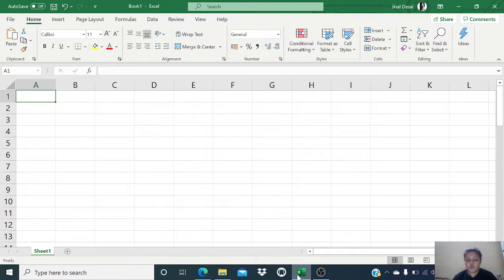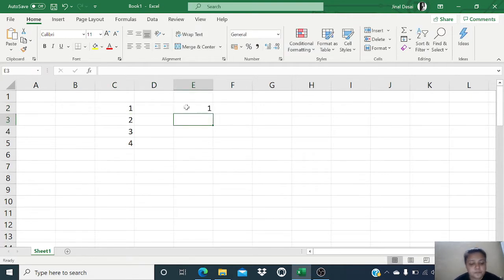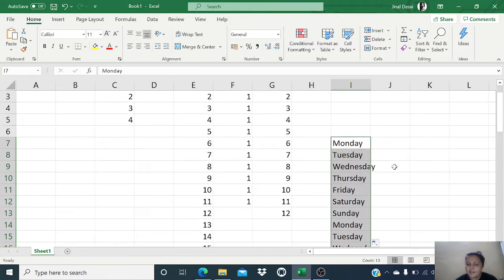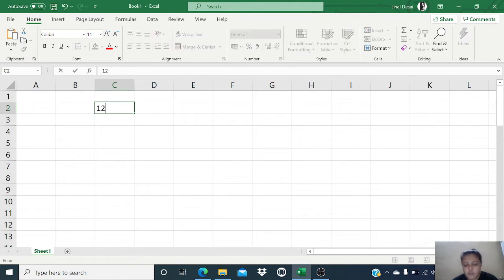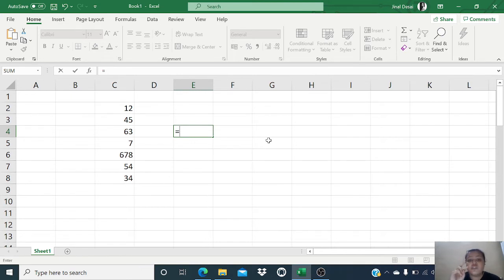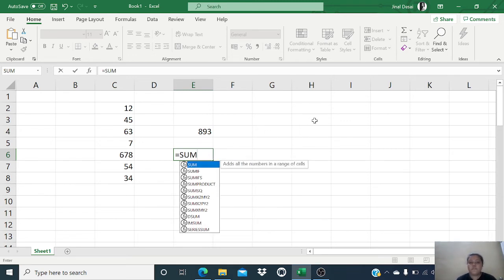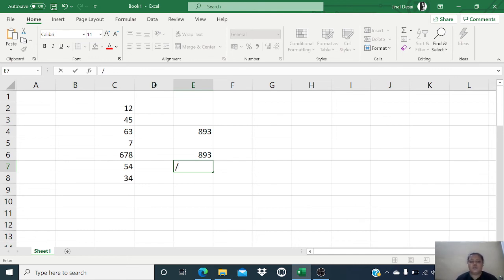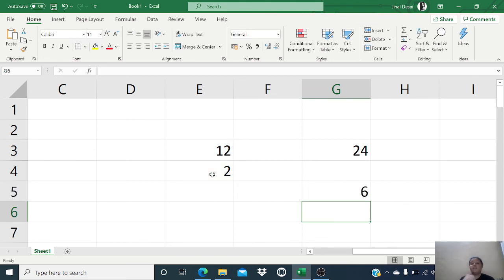Std 6 Ch 5 Learning MS Excel 2010 (part-2)